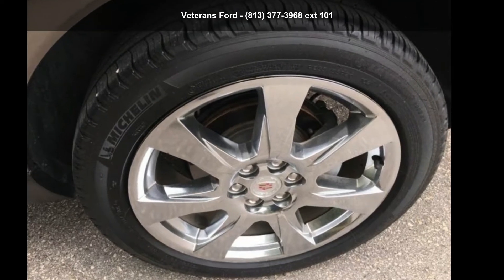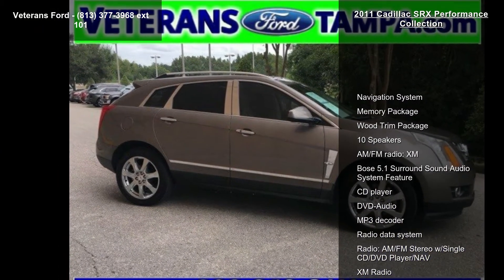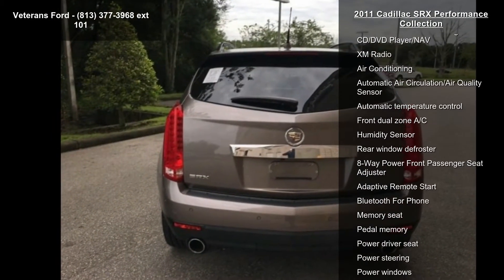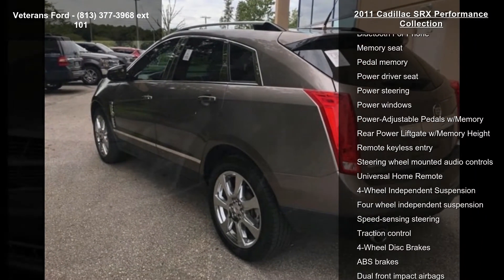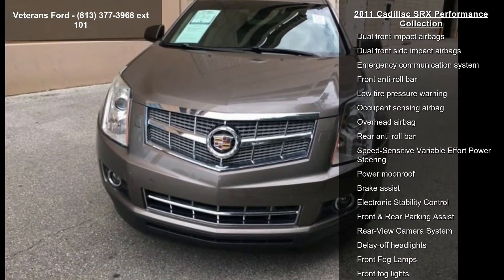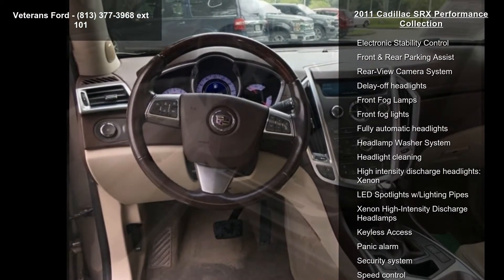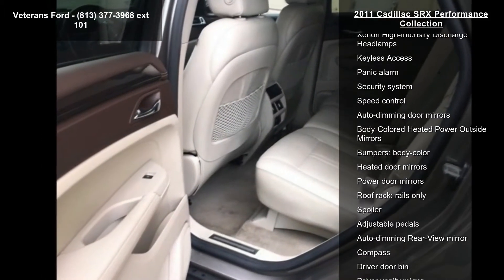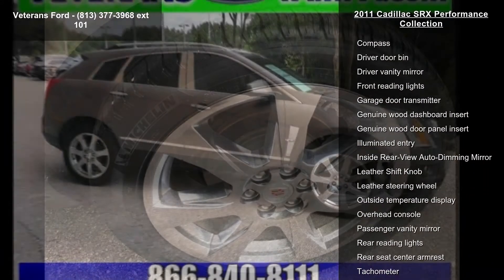2011 Cadillac SRX Performance Collection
Recent Arrival! LEATHER, NAVIGATION, BACKUP CAMERA, 20 x 8 Chrome Tech Aluminum Wheels, Adaptive Remote Start, Automatic Air Circulation/Air Quality Sensor, Bluetooth For Phone, Bose 5.1 Surround Sound Audio System Feature, Front and Rear Parking Assist, Garage door transmitter, Heated front seats, Memory Package, Memory seat, Pedal memory, Rear Power Liftgate w/Memory Height, Security system, Speed control, Universal Home Remote, XM Radio. FWD 6-Speed Automatic 3.0L V6 SIDI DOHC VVTAwards:* 2011 IIHS Top Safety Pick * 2011 KBB.com Brand Image AwardsNobody beats a Veterans Ford deal!!Reviews:* If you're seeking an artful blend of style, utility, car-like comfort, ride, handling and surprisingly fuel-efficient performance (on regular-grade gas), all in a luxury CUV, it will be difficult to overlook the SRX.